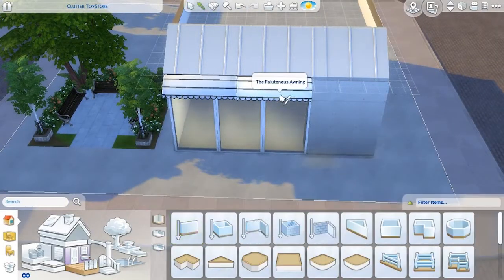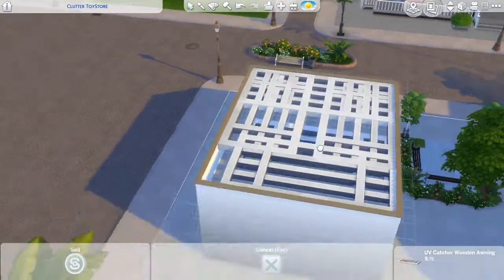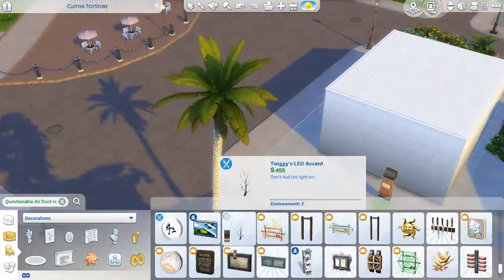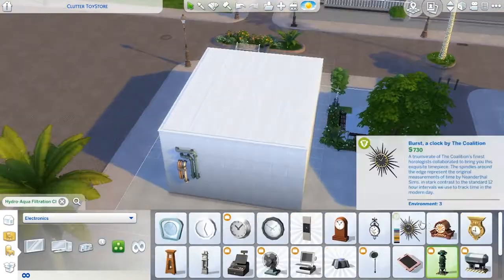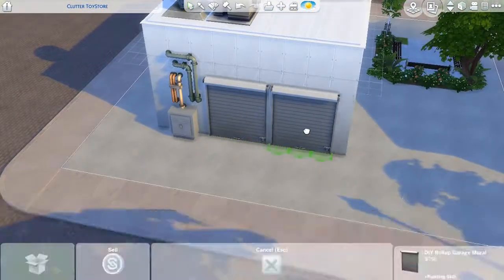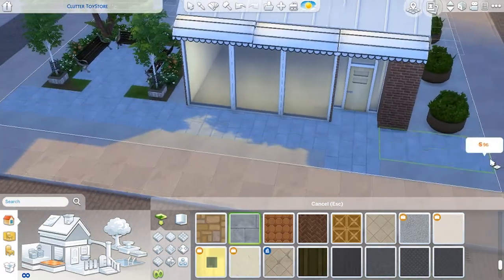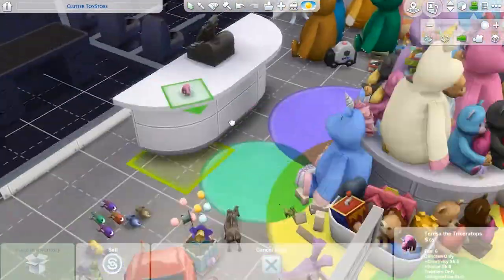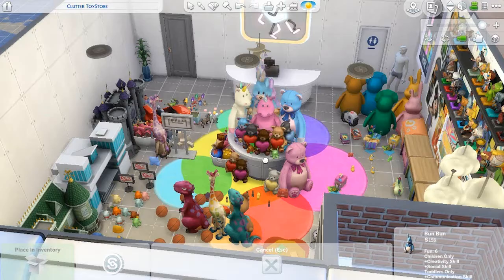The Sims 4 | Cluttered Toy Store - Part 1 | Speed Build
Watch me build this awesome toystore!

Origin Name: AlissaTheSimmer